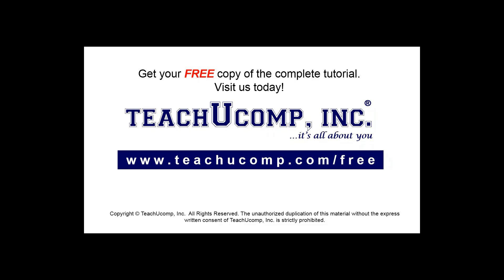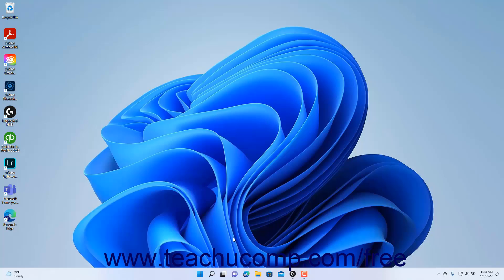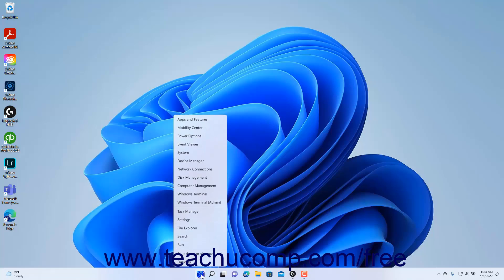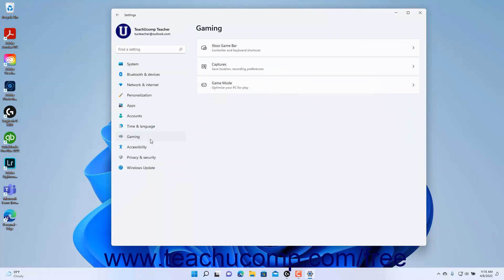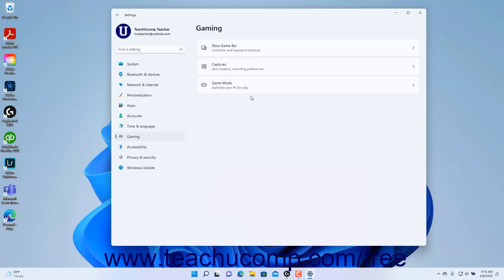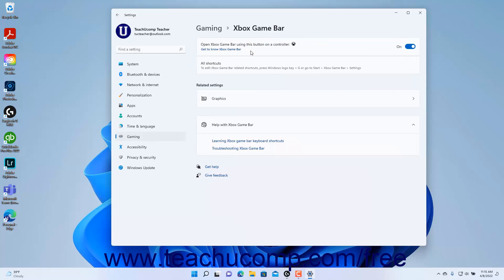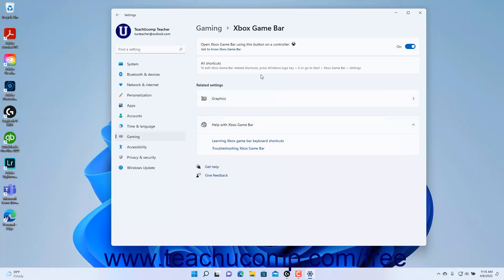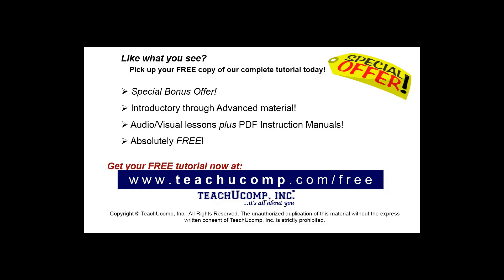Learn How to Access the Gaming Settings in Windows 11: A Training Tutorial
Learn how to access the gaming settings in Windows 11 A clip from Mastering Windows Made Easy.